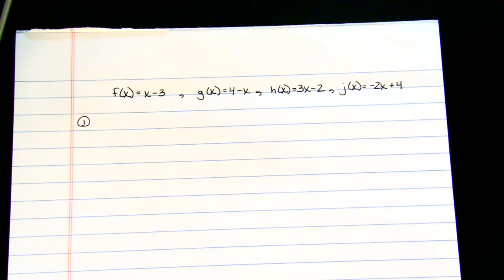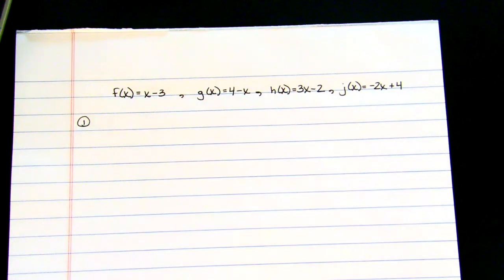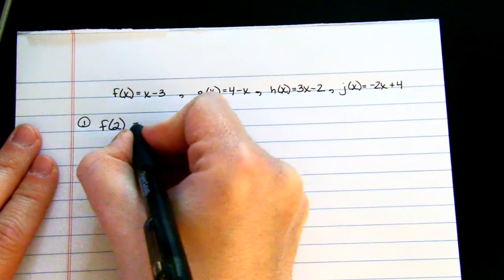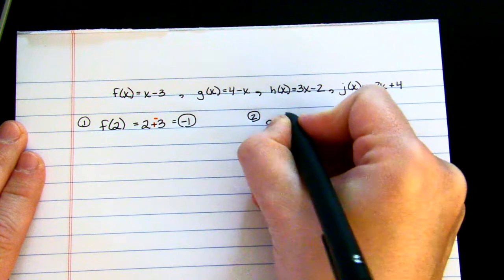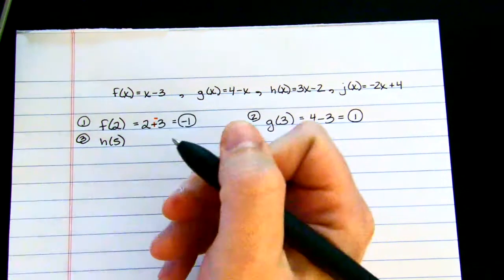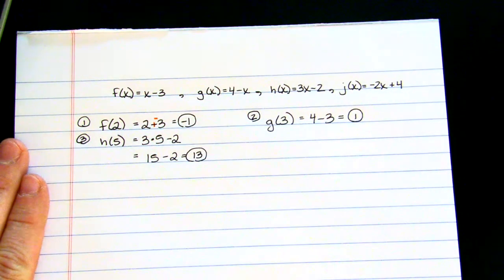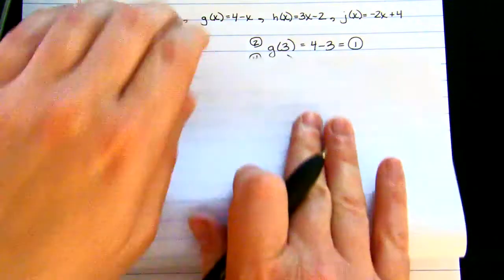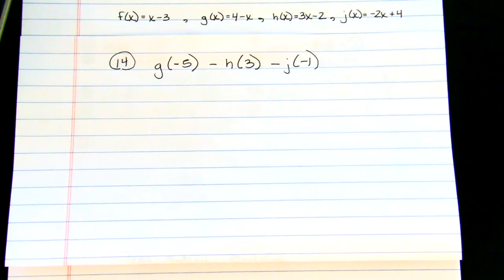Integrated Math I - Section 3.3 Practice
Section 3.3 Practice (Function Notation)